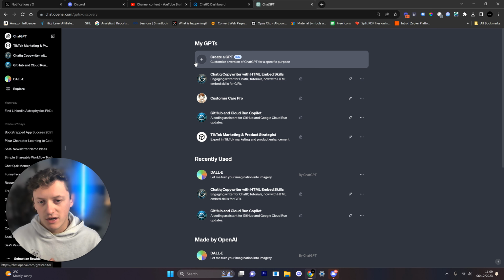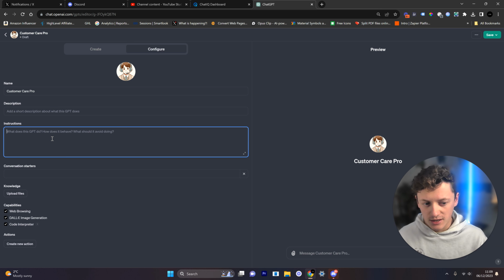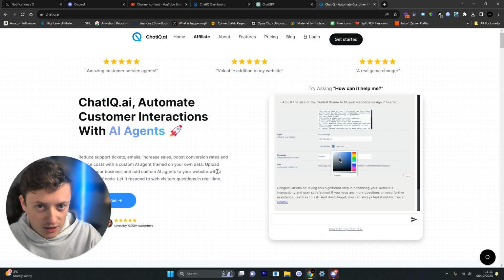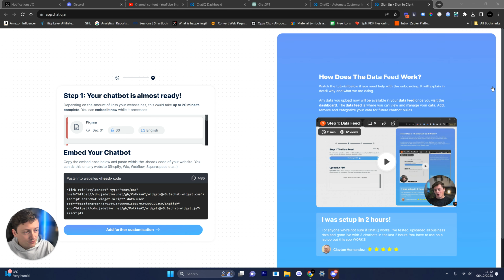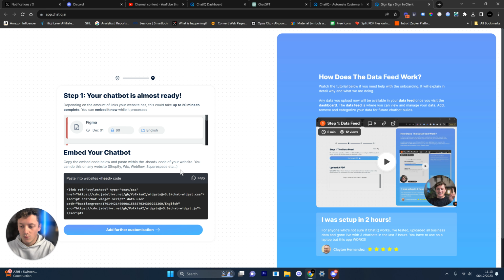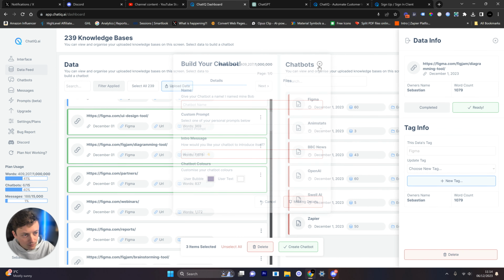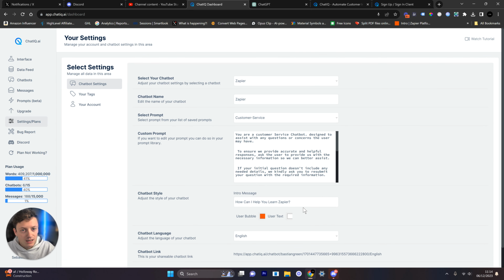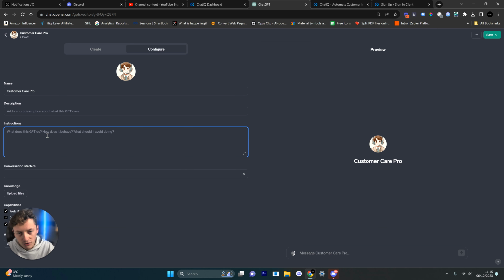Build A Custom GPT And Add It To Your Website No Coding Experience Needed